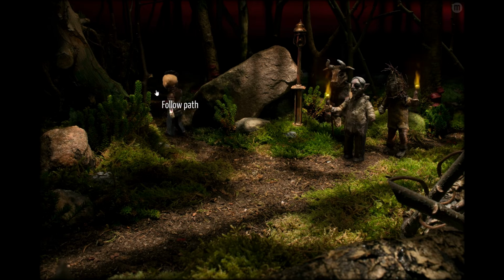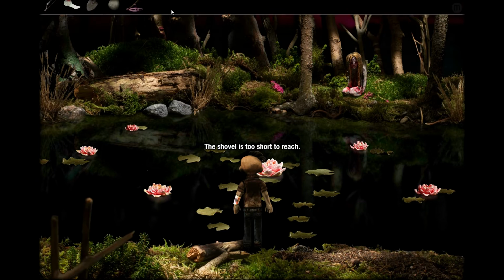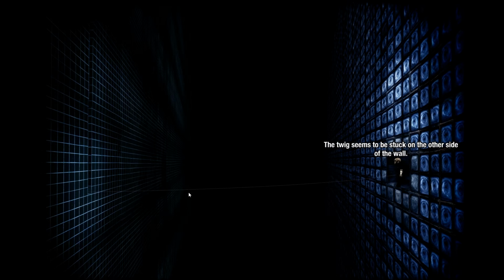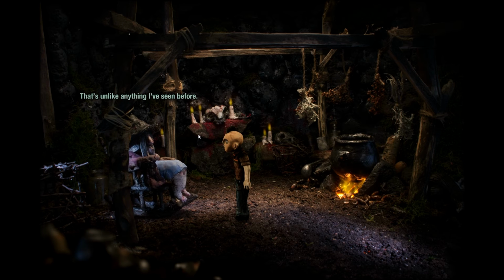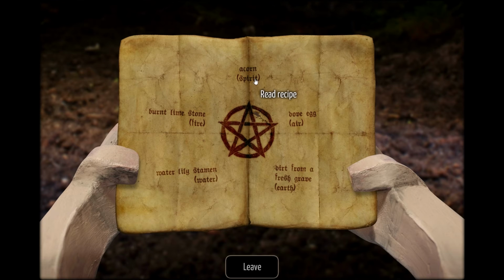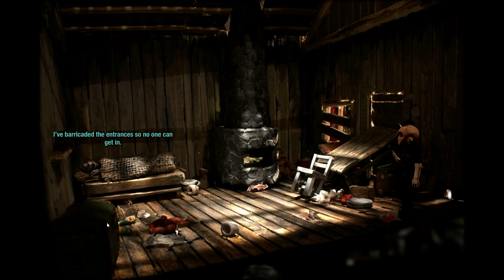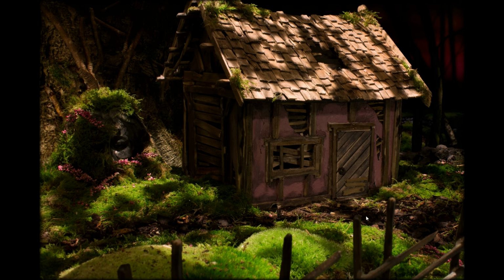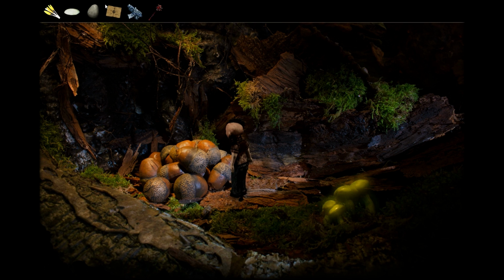The Dream Machine • [ Part XXVI ] Chapter V ~ Let's Get Magical!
Let's show this witch some tricks.

More of The Dream Machine: shorturl.at/bgrF8